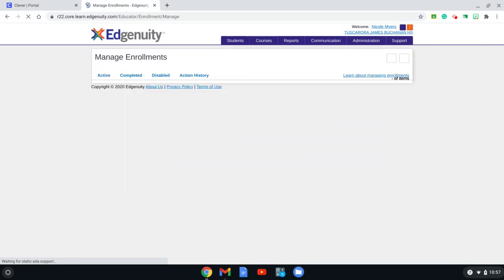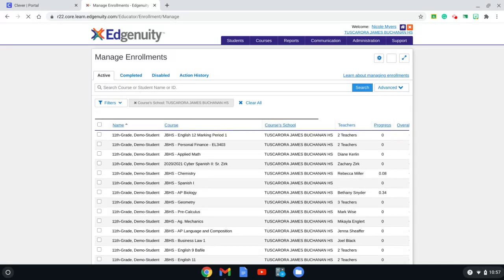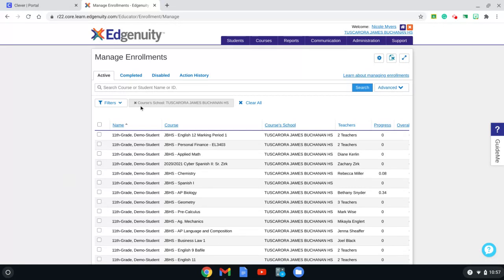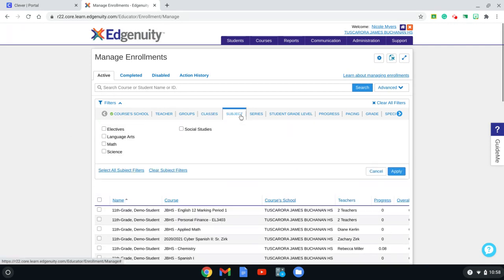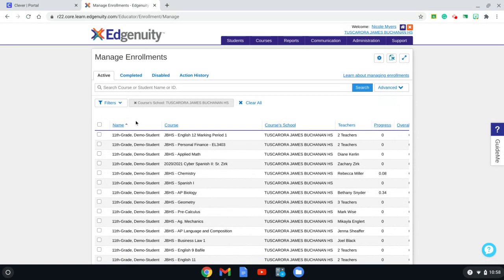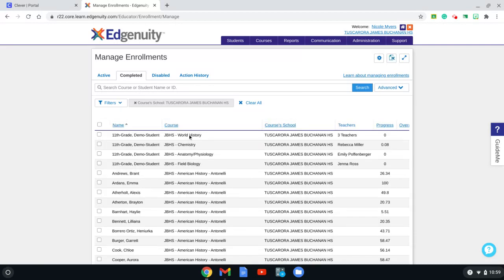Edgenuity - Removing a Course for a Student in Edgenuity